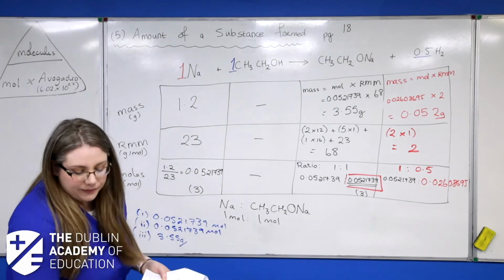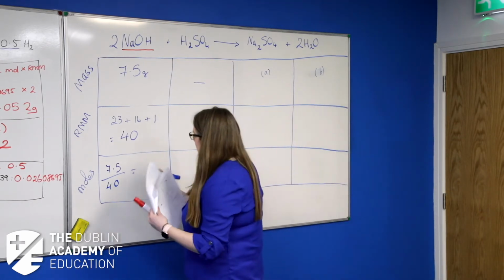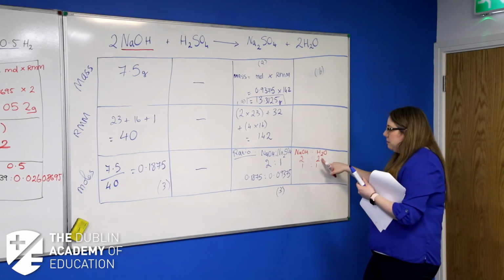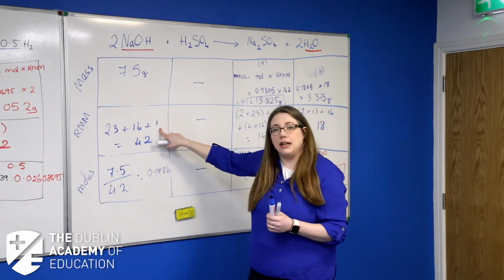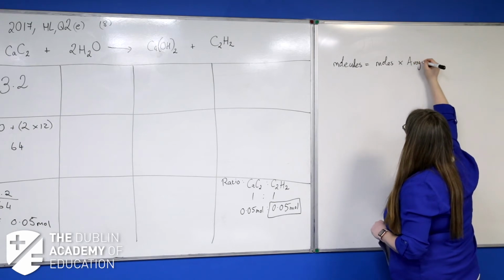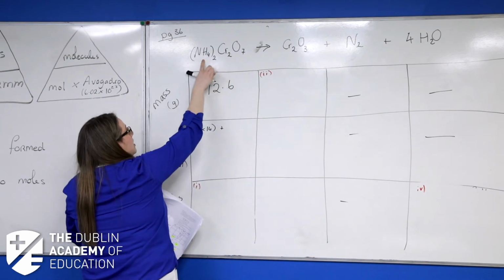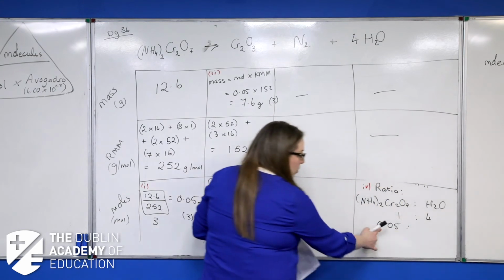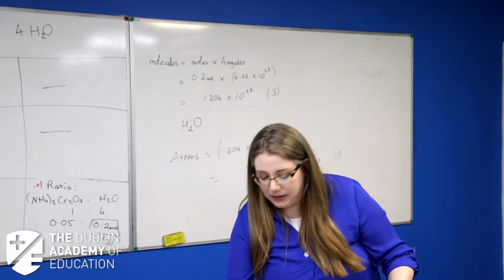Free Leaving Cert Chemistry Class (Part 3)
In this video, Nichola will be going through some essential topics for your Higher Level Chemistry Paper - Ionic & Covalent Bonding and Electronegativity.